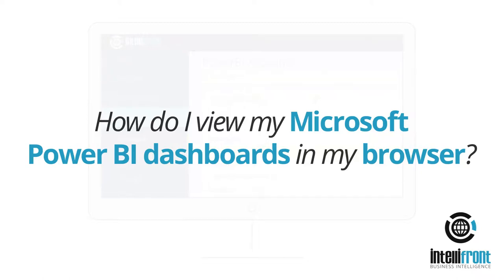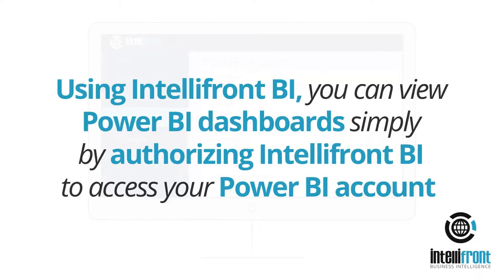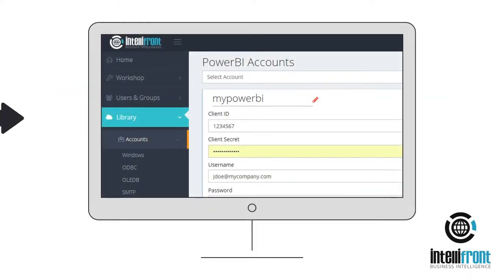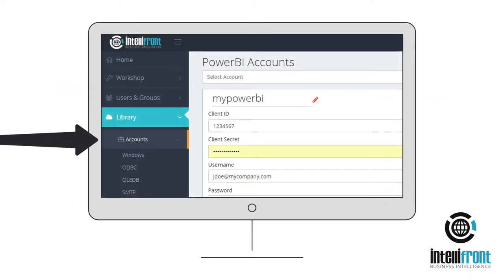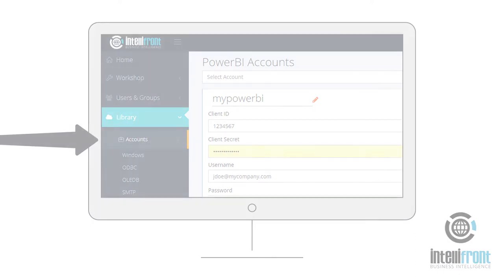How do I view my Microsoft Power BI Dashboards in my Browser?💥❓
How do I view my Microsoft Power BI dashboards in my browser? Using Intellifront BI, you can view Power BI dashboards simply by authorizing Intellifront BI to access your Power BI account. Go to the Library Accounts Power BI tab and follow the authorization instructions. Then just enter your login details to seamlessly integrate one or more Power BI accounts.

✅ KPI Dashboards

✅ Reports & Dashboards